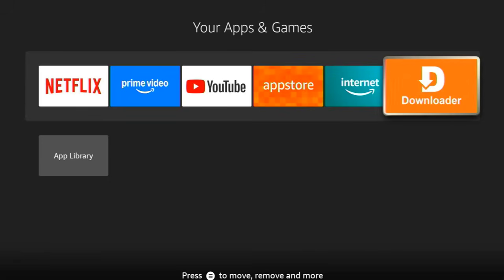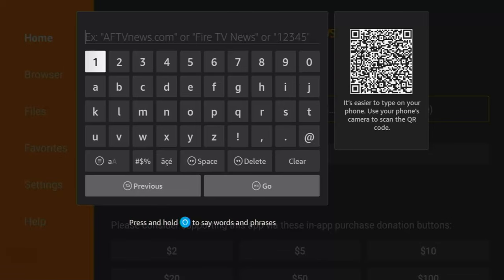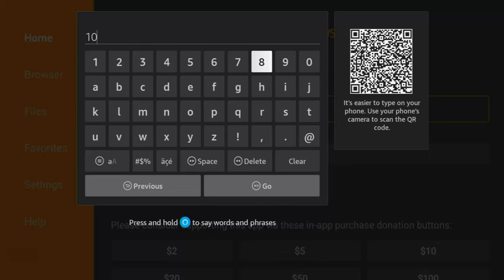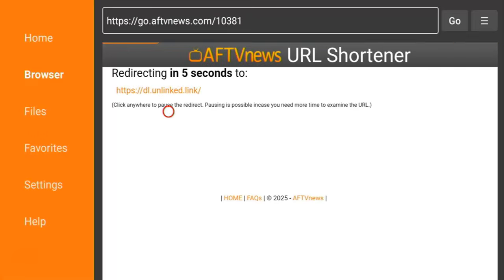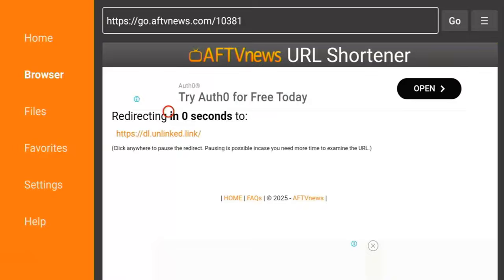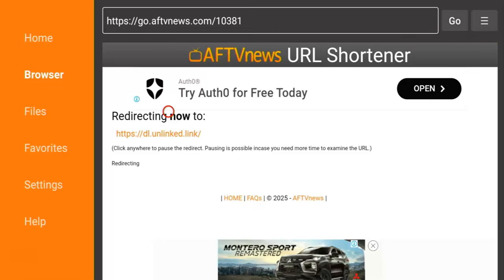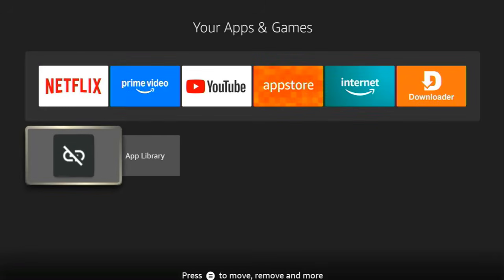🚀 Latest Working Firestick Unlinked Codes 2026 | Must-Have Codes for Free Movies, TV & Live Sports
🔥 Top Best Unlinked Codes 2026 – Instantly Unlock Free Streaming on Firestick!

Looking for the Best Unlinked Codes 2026 to unlock a new world of streaming on your device? This video reveals the BEST Unlinked Codes for Firestick that will give you instant access to hidden app stores filled with free movies, live sports, IPTV, and more. These Firestick Unlinked Codes 2025 are fully updated, tested, and 100% working for July!

Whether you're using a Firestick, Fire TV Cube, or Android TV, these Best Unlinked Codes 2025 are your gateway to thousands of streaming apps. From adult content (optional) to kids' entertainment, these Firestick Unlinked Codes 2025 are must-haves in your 2025 setup.

✅ Inside this guide:

The latest and safest Best Unlinked Codes 2025

The top-performing BEST Unlinked Codes for Firestick

How to install Unlinked and input the Firestick Unlinked Codes 2025

Bonus tips for staying updated with fresh Unlinked stores

Each code featured brings you closer to streaming freedom. With these Best Unlinked Codes 2025, you’ll enjoy access to tools like Downloader, Kodi, Media Players, Utility apps, and premium modded APKs.

The BEST Unlinked Codes for Firestick in this video work perfectly with:

Firestick 4K & Firestick Lite

Fire TV Stick 4K Max

NVIDIA Shield

Smart TVs with Downloader

We’ve curated only the most trusted Firestick Unlinked Codes 2025 that unlock the best apps for watching live sports (NBA, UFC, EPL), binge-worthy TV shows, blockbuster movies, and even adult content (18+).

📲 Just install the Unlinked app, enter these Best Unlinked Codes 2025, and you’re ready to stream with no subscription needed!

🛑 Stop wasting time on outdated lists. These are the BEST Unlinked Codes for Firestick in 2025 that actually work.